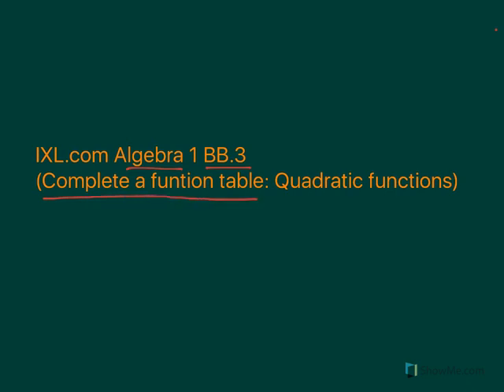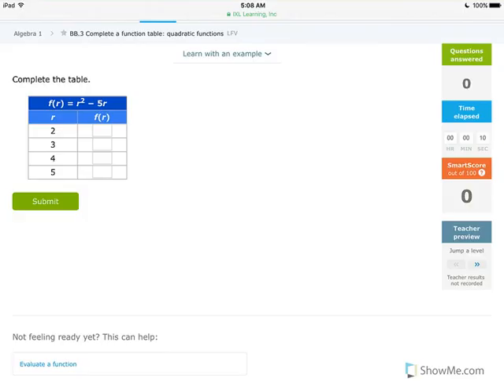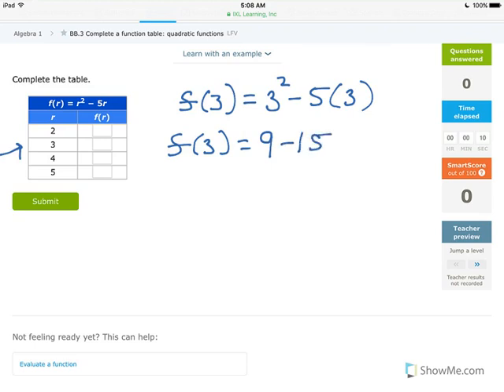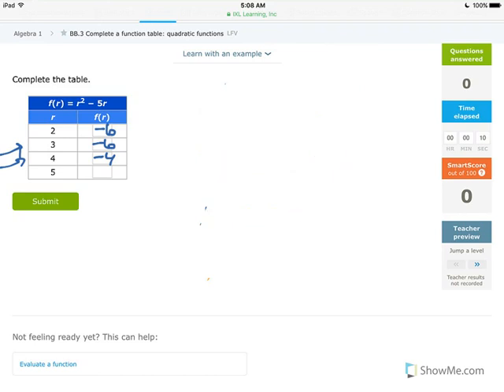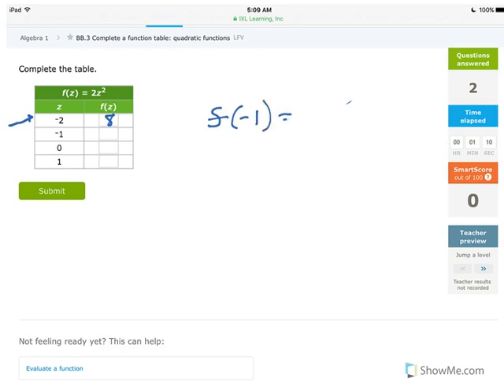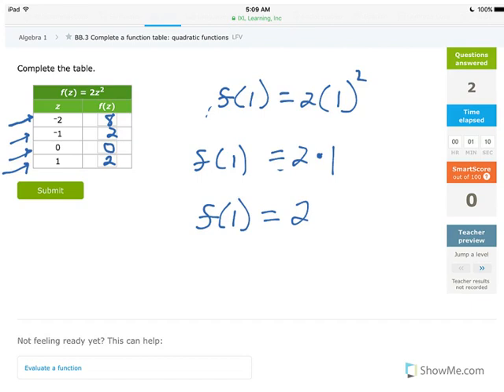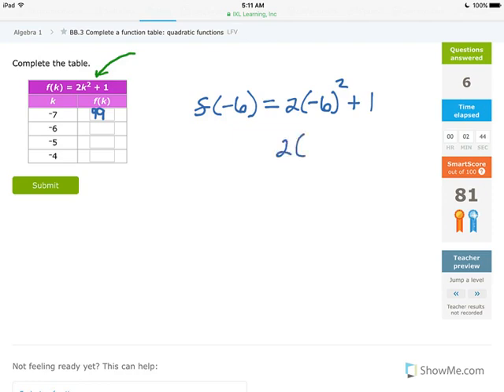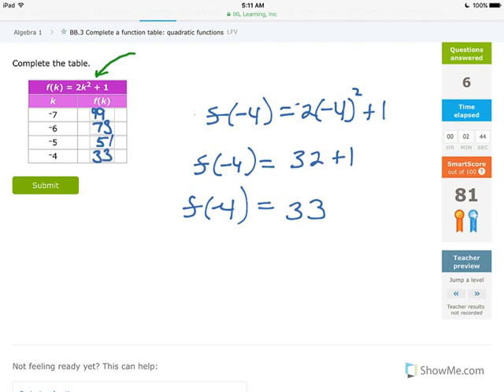IXL.com Algebra 1 BB.3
IXL.com Algebra 1 BB.3 notes and examples.